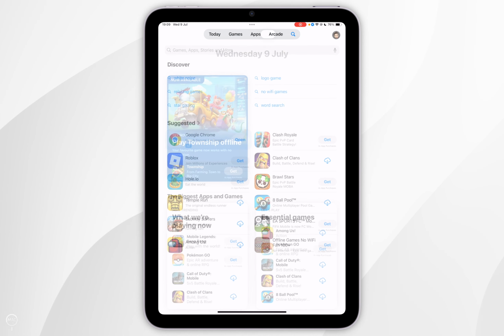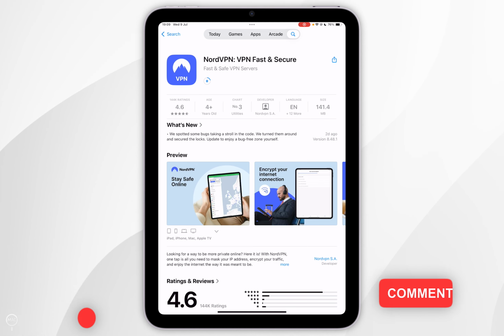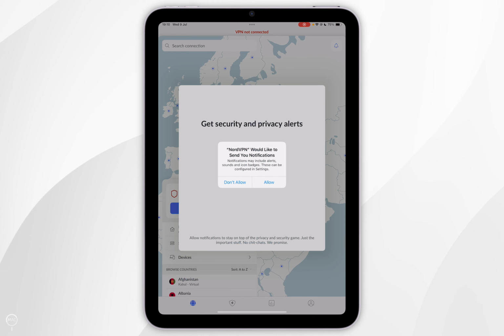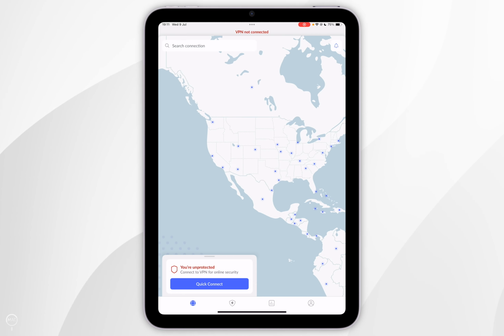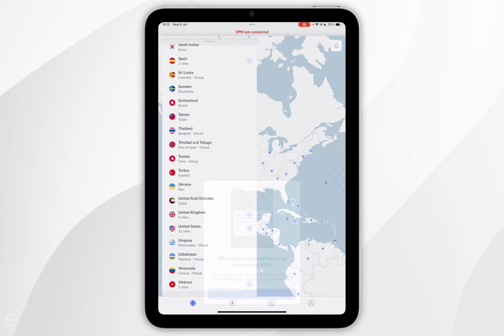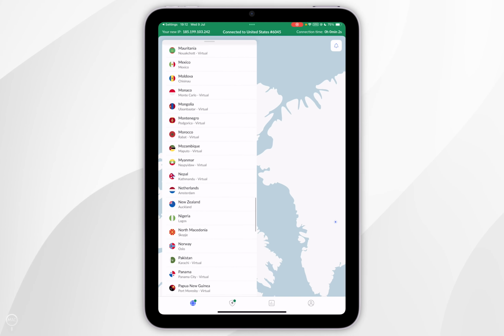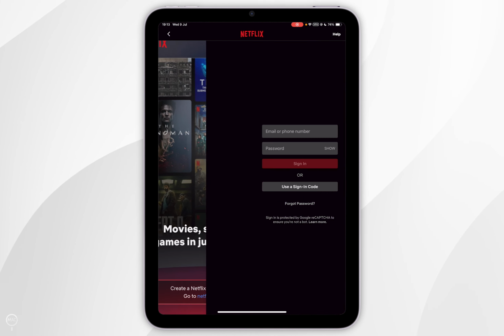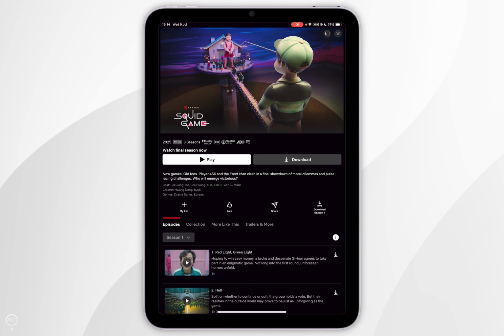How To Change your Netflix Region on iPad | Easy Guide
Today, you will successfully learn how to change your Netflix region on your iPad. Change your Netflix region on iPad to access different content libraries, watch region-exclusive shows and movies, and explore a wider variety of entertainment from around the world.

CHAPTERS
00:00 - Introduction
00:05 - Install A VPN
00:28 - VPN Setup
01:01 - Connect To A VPN Server
02:10 - Login To Netflix Account
02:28 - Watch Regional Netflix
02:45 - Closure